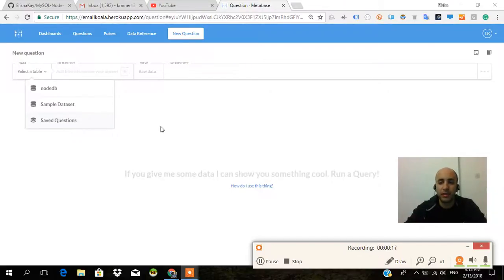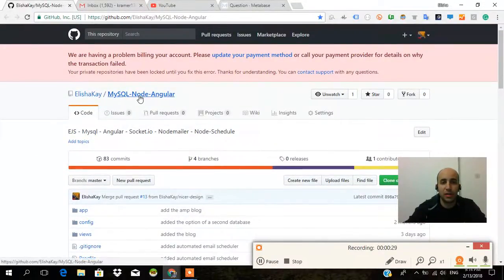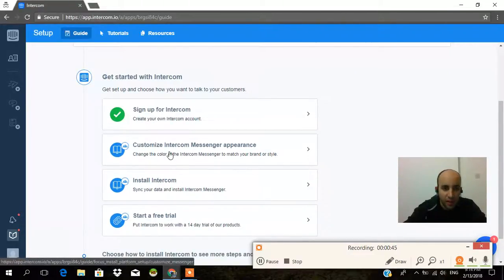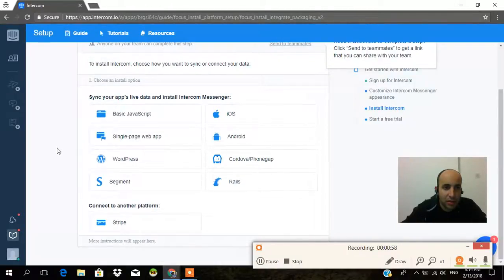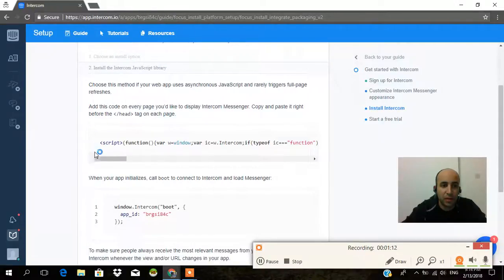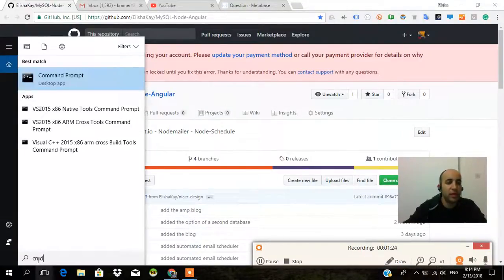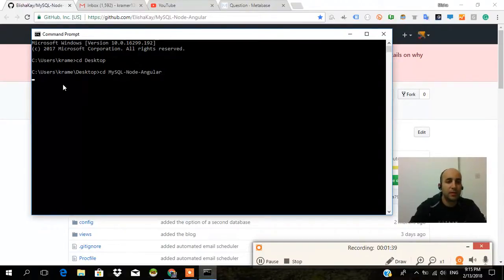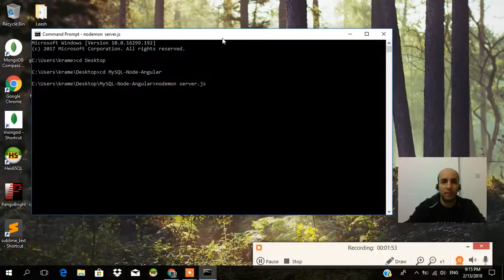Intercom.io Tutorial - Part #1: Series Overview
In this tutorial series we will cover how to integrate Intercom into your AngularJS App, or other Front-End framework, import your custom user data, and create custom campaigns to retain and upsell clients (all on auto-mode).

As promised, here is a link to the YouTube series covering the full development of the Live Startup Series.

It's called "Building a Modern-Day CMS" - it includes lots of technologies, including NodeJs, MySQL, AngularJS, Socket.io and much more